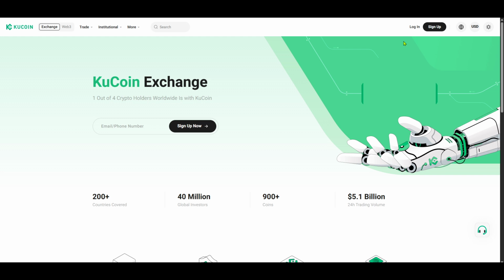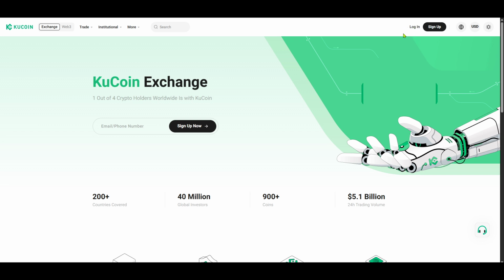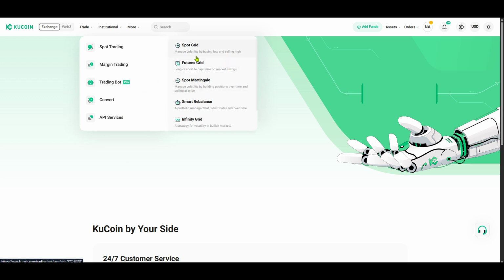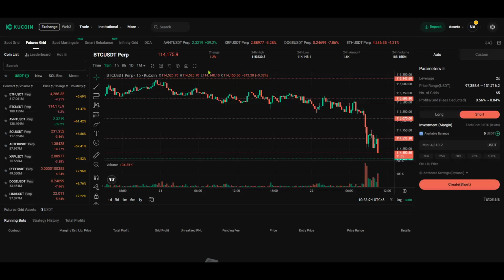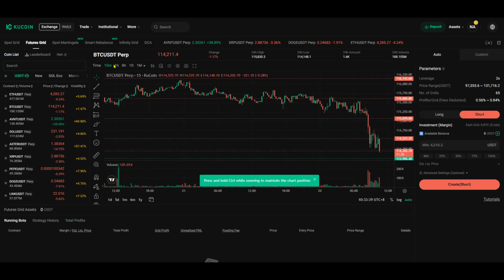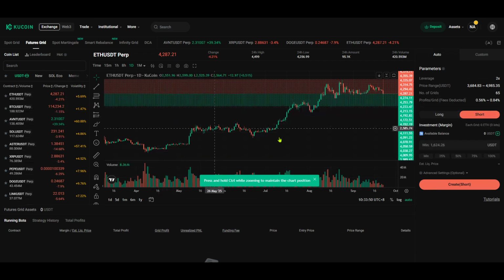How To Do Futures Trading On Kucoin App [2025 Guide]